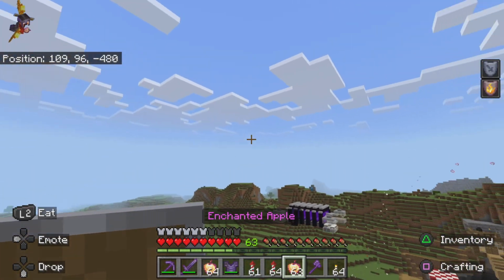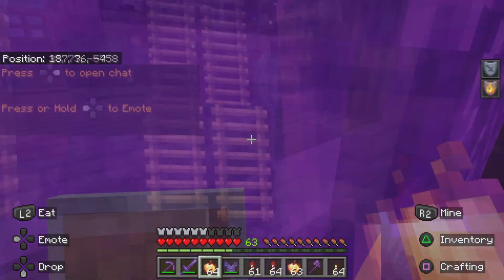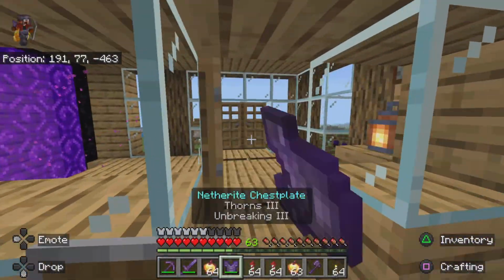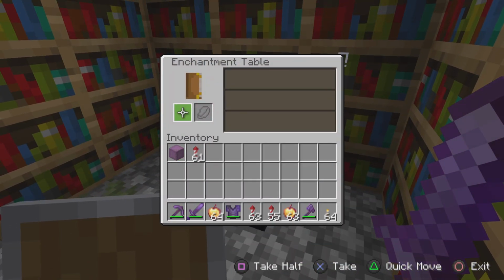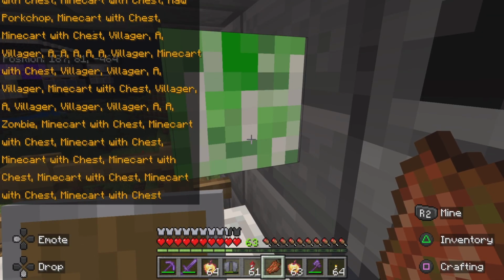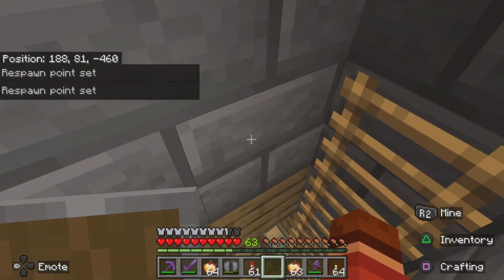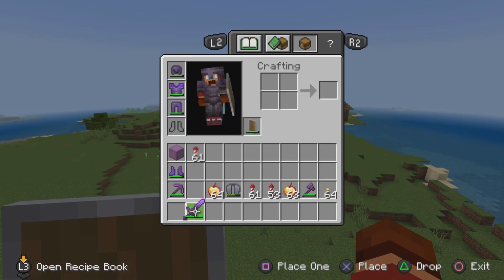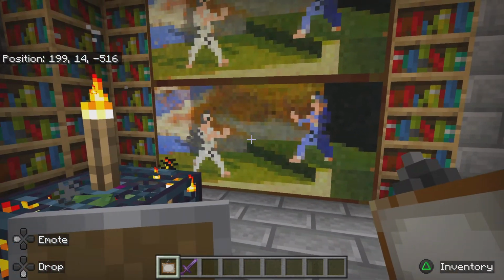Minecraft part two